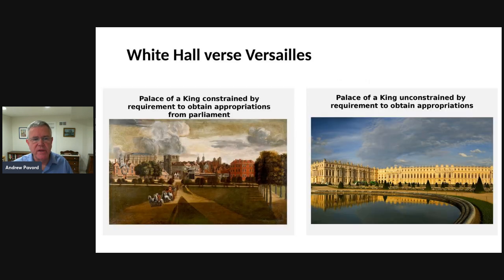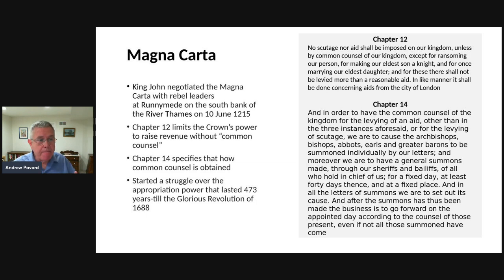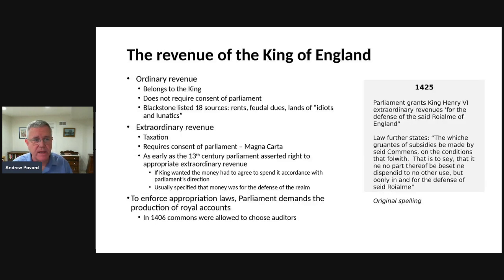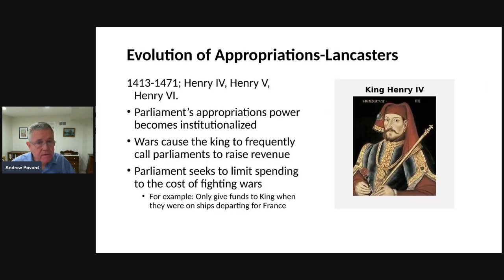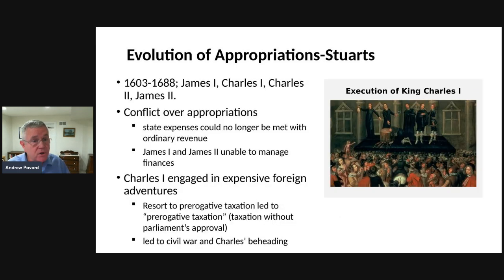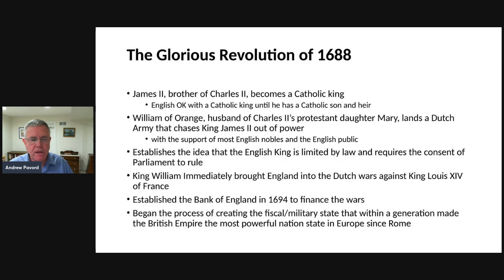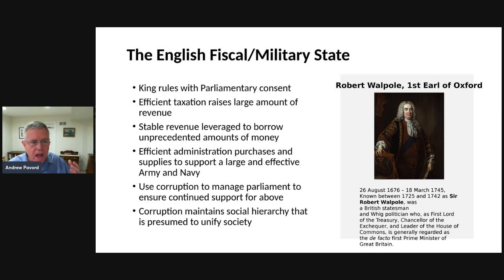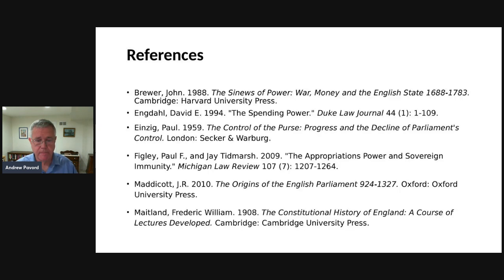The English Origins of U S Appropriations Law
This is the first video in a series on the history of the Federal budget.  We begin with origins of appropriations law in England.   We discuss how the struggle between King and parliament over the scope and limits to the appropriations power led to the establishment of a limited monarchy that was able to raise and borrow the revenue needed to win wars.  The resulting fiscal military state influenced how the American colonists thought about the power of the king.